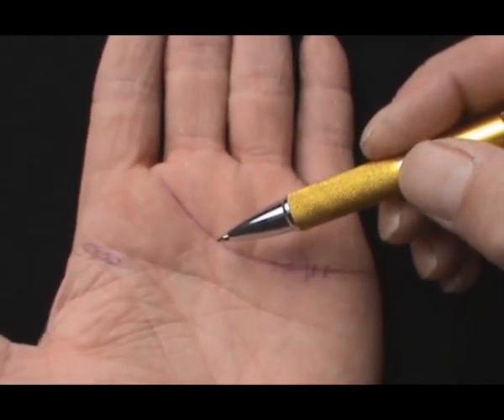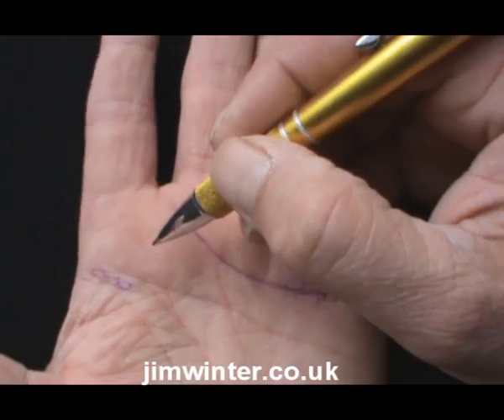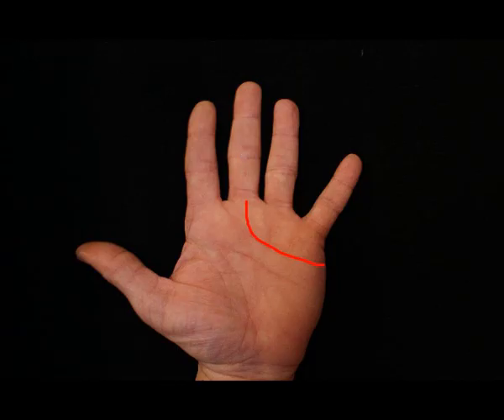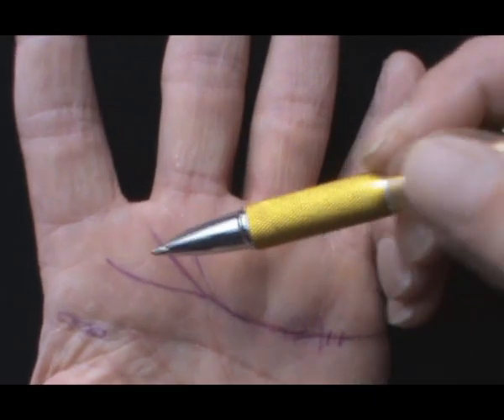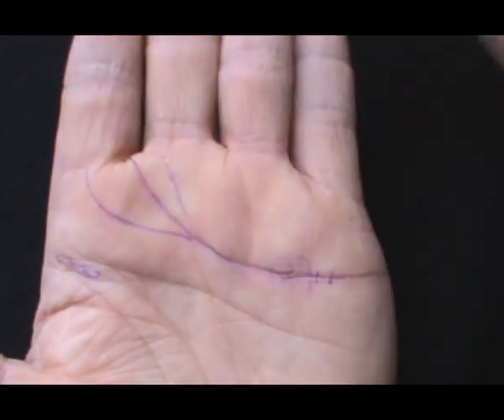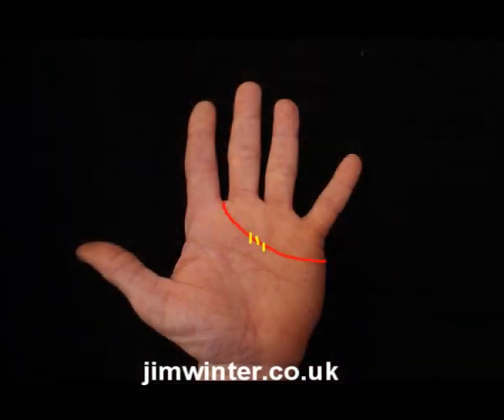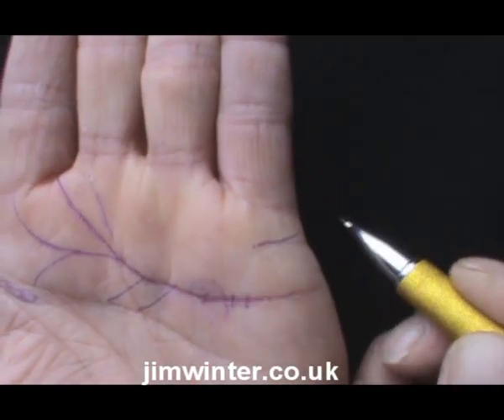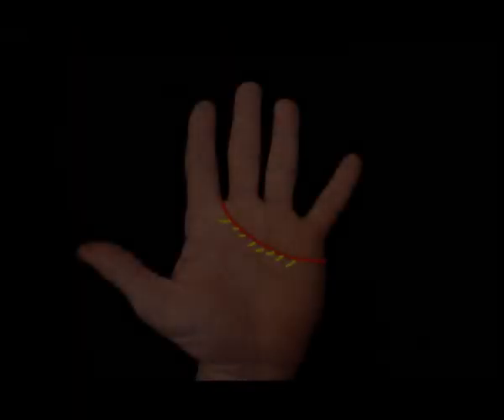PALMISTRY-THE HEART LINE - JIM WINTER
Hi another Short video ,Introduction to the Heart Line.I will be working more with this line in future video's. A nice strong clear curved heart line shows depth and courage and a  good heart action. Are you full on?  or guarded ?     Enjoy !...Jim

This video and all creative content Video/Music/Production created, owned and     @2012 copyrighted to Jim Winter.